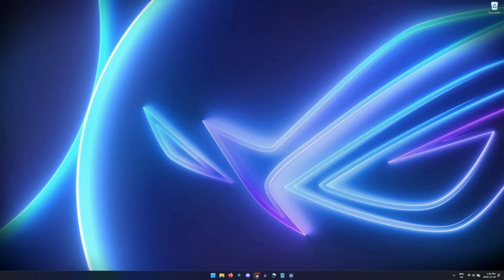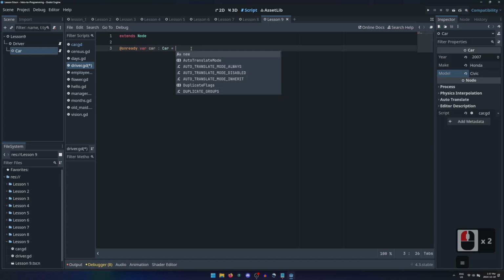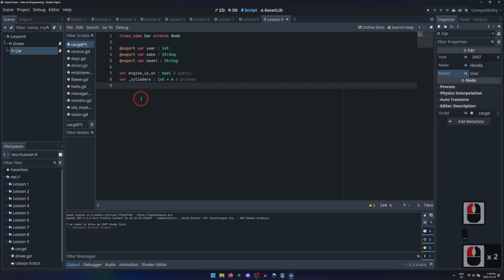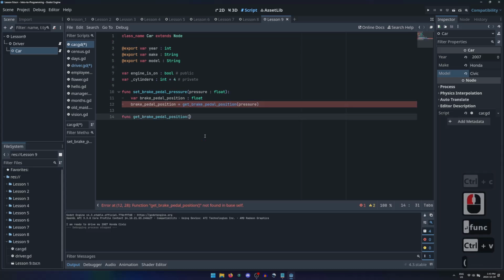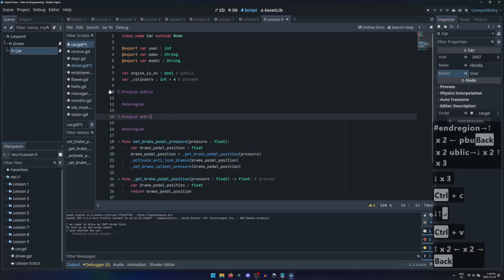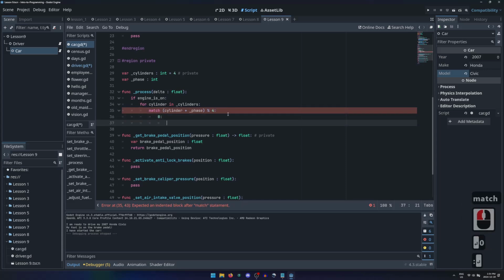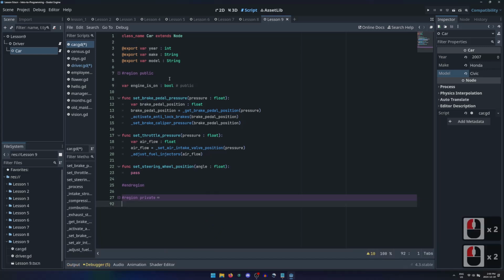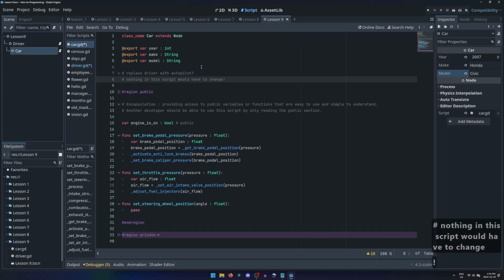Intro to Programming with Godot and GDScript - Part 9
Write classes that are easier to use and understand, hiding the complex details of their inner workings.  Reference other nodes to access their properties and functions.